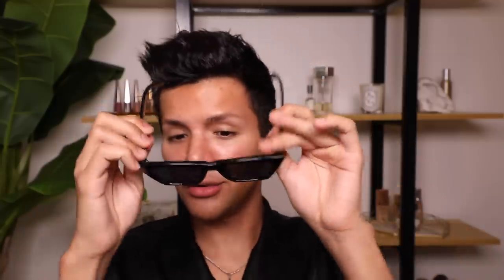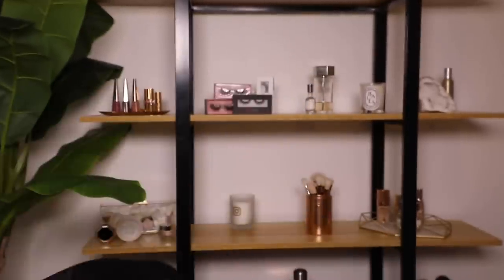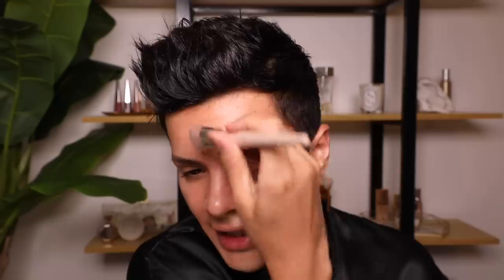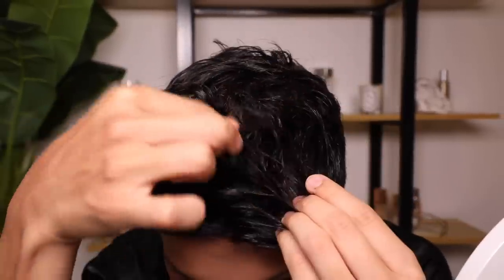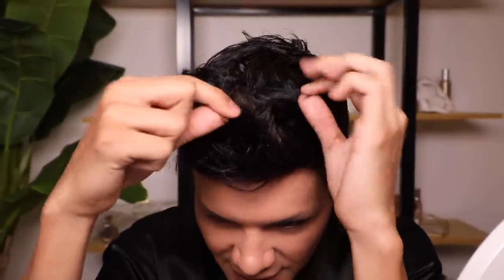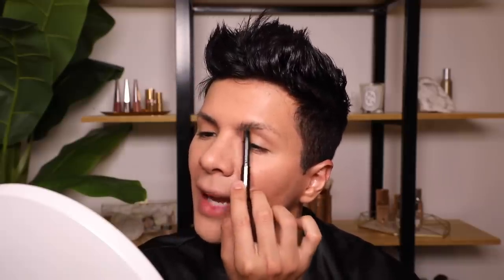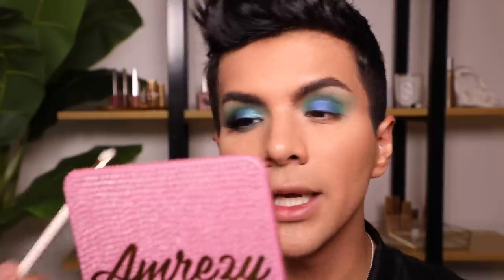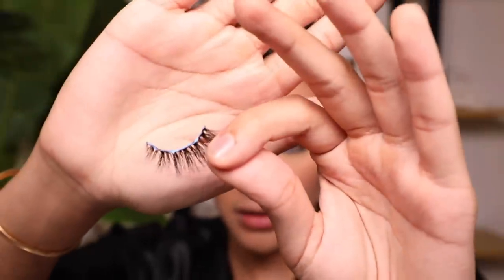Makeup & Opinions: WE NEED TO CATCH UP | Gabriel Zamora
Hi Everyone!!!

Its time for another sit down conversation and makeup moment. At this point these are like therapy sessions for me because it allows me to let you into my brain a bit and see how I sometimes dissect thoughts and ideas but also wondering if y’all agree or disagree cus honestly I just be thinking sometimes. Its also very full of makeup because doing my makeup and taking my time is so calming and it also allows me to play with new products and see what my thoughts are. Honestly there is a lot going on in this video so grab a snack for that hi everyone and lets hang out for a bit.

LOVE YOU,
MEAN IT,
Gabriel 🖤

Come say Hi Everyone!!!

I N S T A G R A M 📱  gabrielzamora
T W I T T E R  🐥   gabrielzamora
S N A P C H A T  👻   gabrielzamora
T I K T O K 📱 gabrielzamora

VIDEO MENTIONS

MAKEUP PRODUCTS

BADDIE B LASHES- Code: GABRIEL
COLOURPOP COSMETICS - Code: GABRIEL

bye everyone! 😁

PS. Comment ⚛️ if you read the whole description so I know you’re a real one 😘